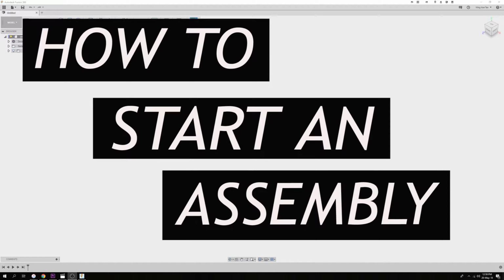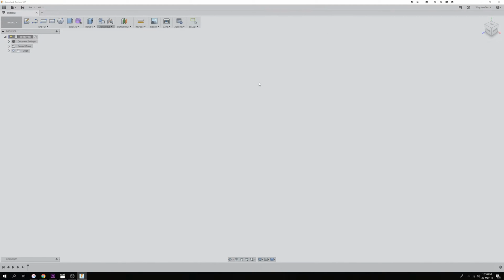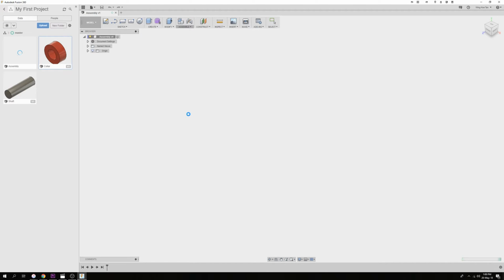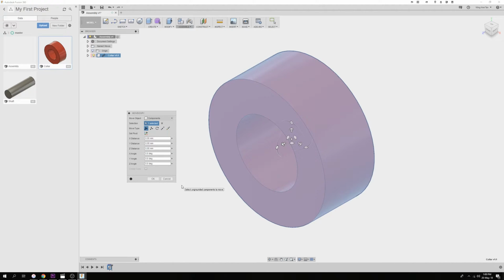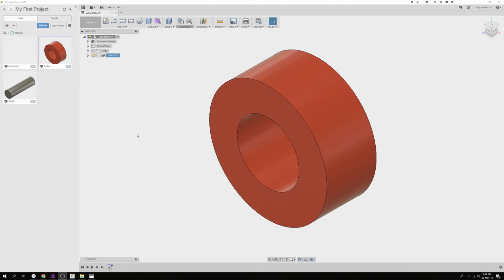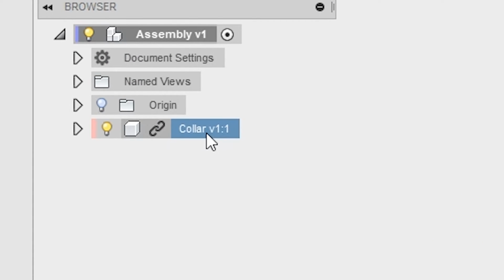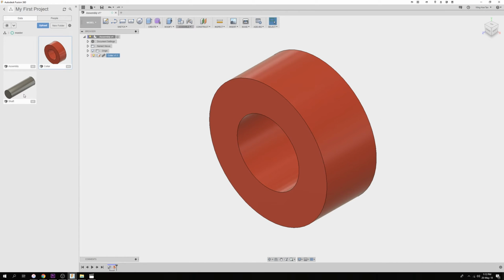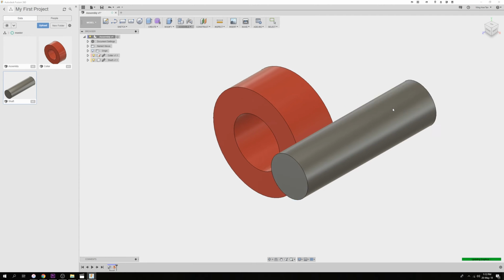Fusion 360 - How To Start An Assembly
A quick guide on how to start an assembly with existing part files.